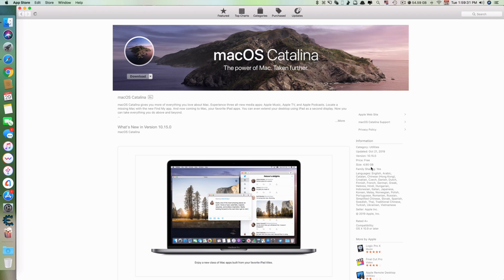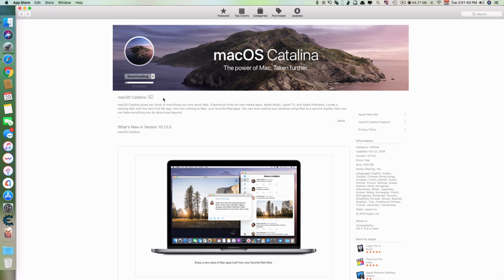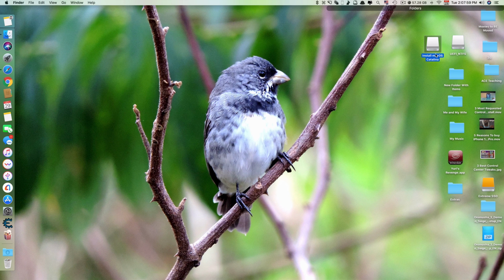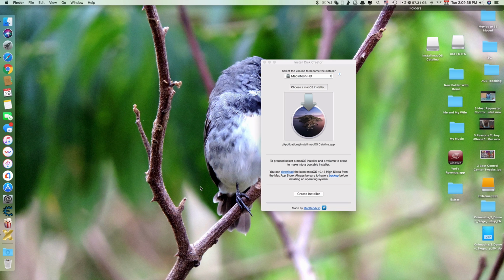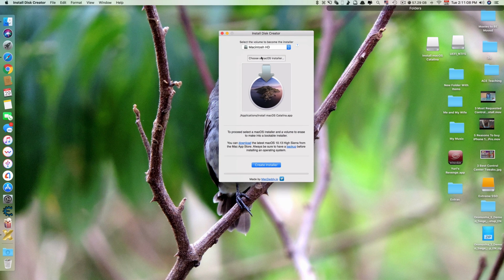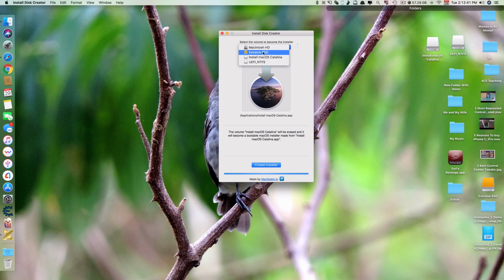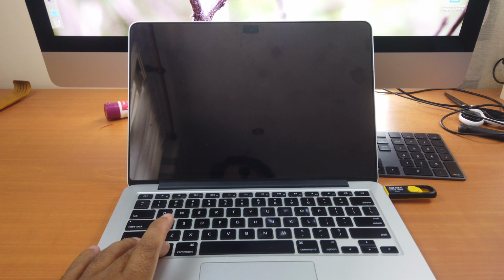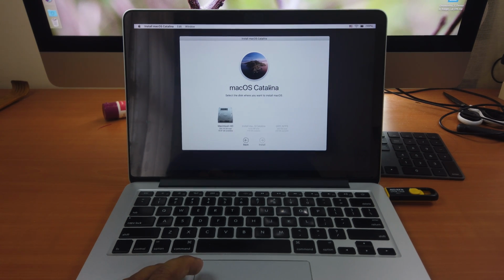How To: Install MacOS Catalina Using A Bootable USB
This is How to install the New MacOS Catalina Using A Bootable USB.

Terminal code: sudo spctl --master-disable